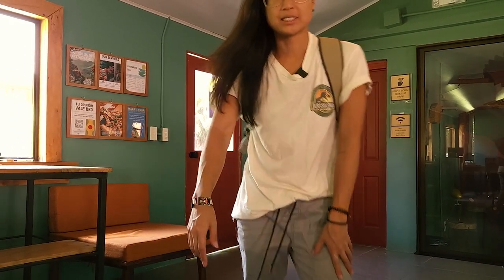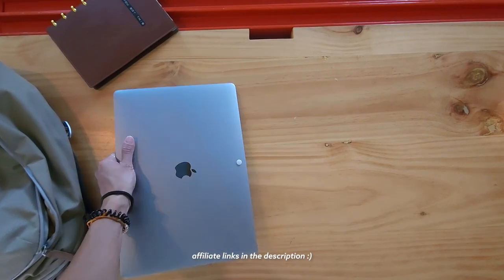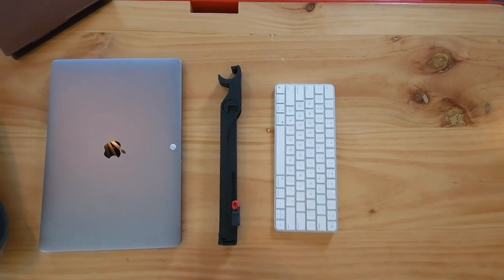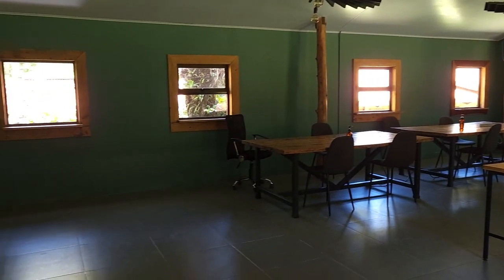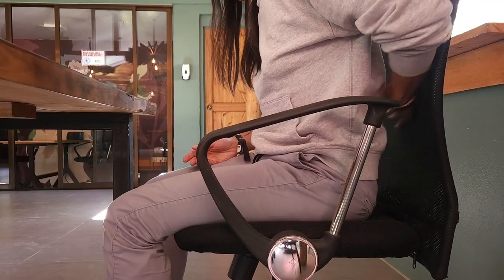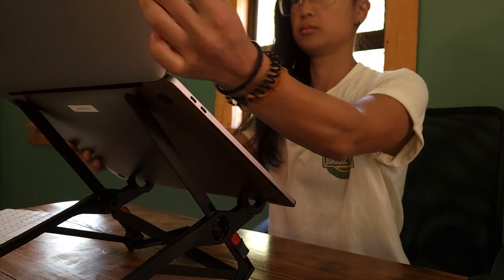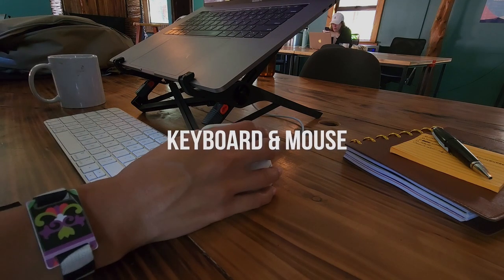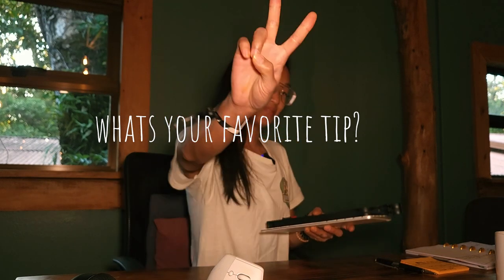EASY & SIMPLE Ergonomic desk set up ANYWHERE!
If you're a digital nomad or remote worker, you know the struggle of trying to work while traveling, at your AirBnB, cowork space or cafe! It can be tough to find a comfortable and ergonomic workspace that won't hurt your posture or productivity. This video will help you set up an ergonomic workspace no matter where you are. I'll show you how to choose the right accessories, like a laptop stand, ergonomic mouse, and adjustable keyboard, and offer tips on how to improve your posture and stay comfortable throughout the day. Whether you're on the go, at a cafe, or working remotely, these tips will help you stay productive and pain-free. Watch now to learn how to set up an ergonomic workspace that fits your nomadic lifestyle!

Another thing to mention is you can mix and match the tips! If you can't get a good table height, perhaps you can sit on a cushion to get you higher up on the chair, help you relax your shoulders. You may need to get a "footrest" with the table support I mentioned.
What tips did you gather? Do you have any tips yourself?

▶Roost Stand v3 (Roost: original design & most lightweight, compact)
🇺🇸 USA & int’l 🌏

▶Logitech Lift ergonomic mouse (small/medium hands)
🇺🇸 USA & int’l 🌏

▶Logitech Ergonomic MX (medium/large hands)
🇺🇸 USA & int’l 🌏

▶Evoluent vertical small (my favorite, but doesn’t have bluetooth, uses USB dongle)
🇺🇸 USA & int’l 🌏

▶Magic keyboard
🇺🇸 USA & int’l 🌏

▬ 🕑 timestamps ▬▬▬▬▬▬▬▬▬
00:00 intro
00:14 the problem
00:47 what you'll need
01:26 table
01:38 chair selection
02:17 laptop monitor
02:27 posture and sitting
02:46 ergonomic accessories

As the ‘Gadget Queen,’ I share fun, authentic and honest reviews on innovative tech, lifestyle and coffee products that enhance everyday life. I share my experience, pros & cons and test it all so you can make informed choices on whether it’s worth it or not.

▬ 📹 Filming ▬▬▬▬▬▬▬▬▬▬▬▬
Wide prime lens
Key light
Fill light